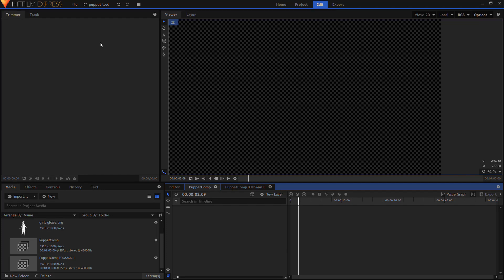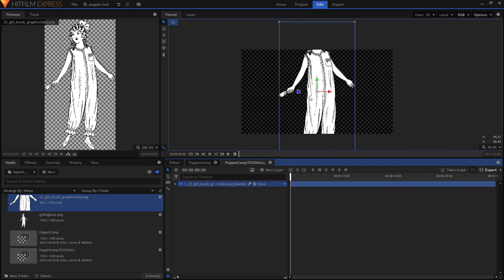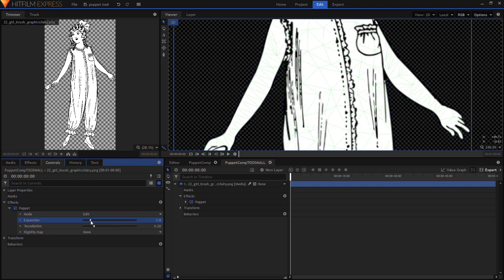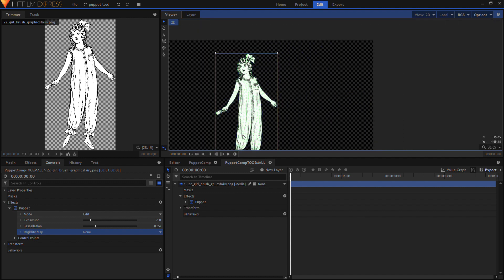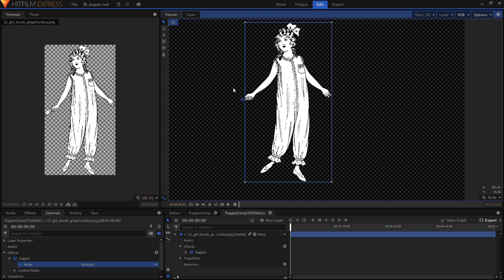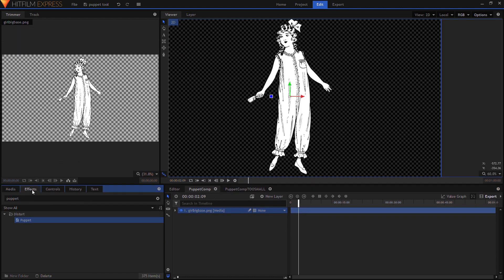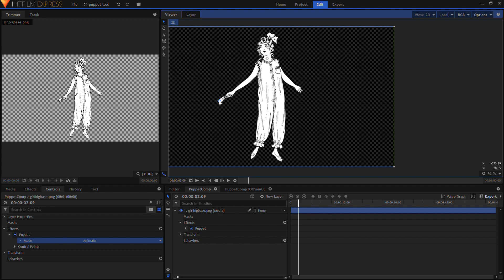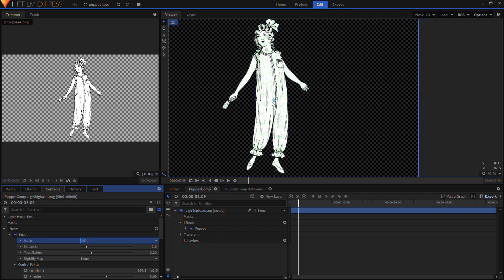Puppet Tool Tutorial - HitFilm Express Motion: Puppet Pack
A basic introductory tutorial to the Puppet Tool effect for HitFilm Express. You can find it in the add-on store under Motion: Puppet Pack.
I had a few problems getting started when I first tried the effect, so here is my basic run down to help you avoid the frustrations I had. I hope you find it helpful.
I started making a video a day back in June 2018. I started learning video editing and basic animation with HitFilm express about 5 months ago.

Worlds Of Confusion is a daily creative sketchbook that varies wildly in its content.

Failure is your friend. Do the thing.